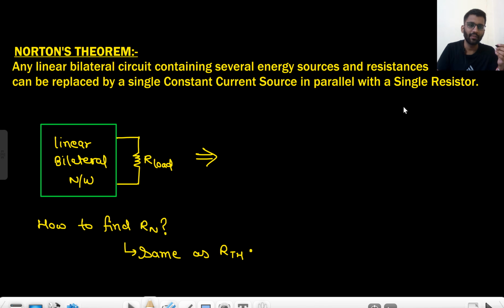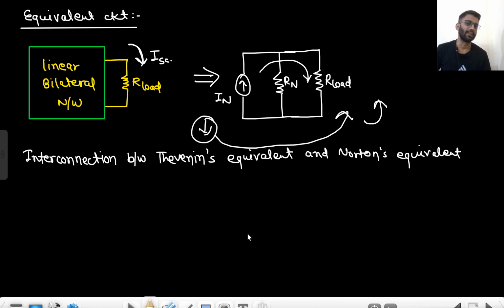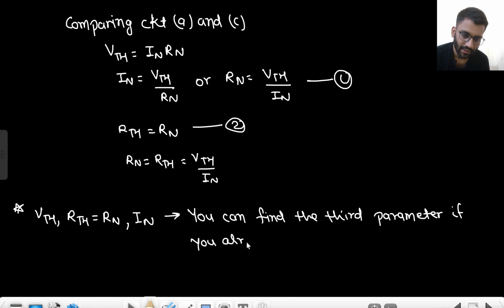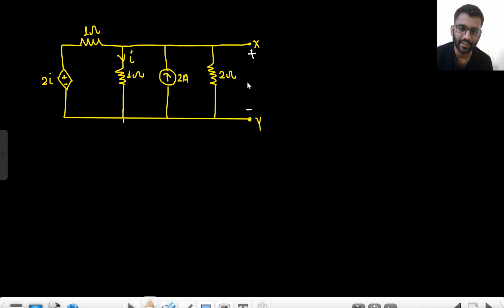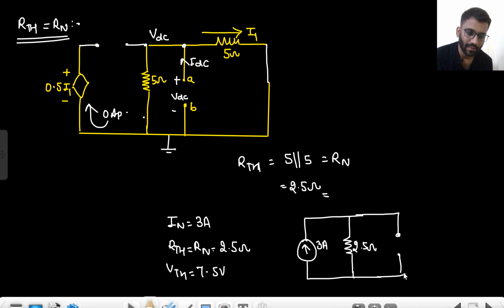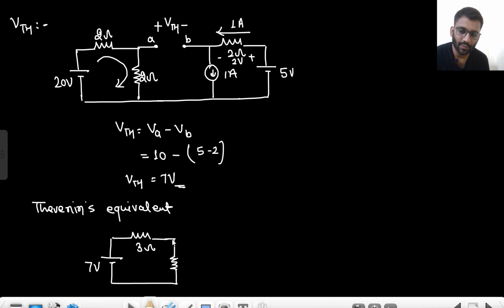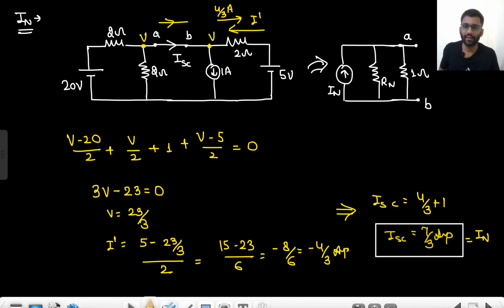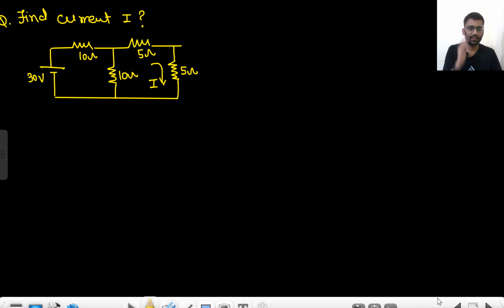Norton's Theorem || Network Analysis || GATE 2025-26 || PrepFusion || Himanshu Agarwal